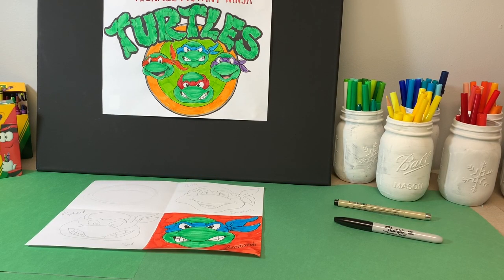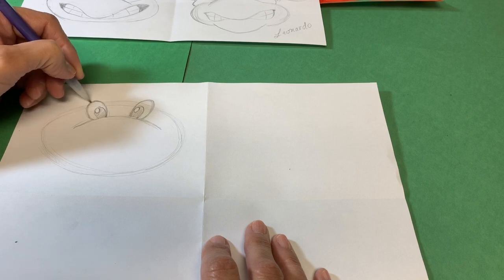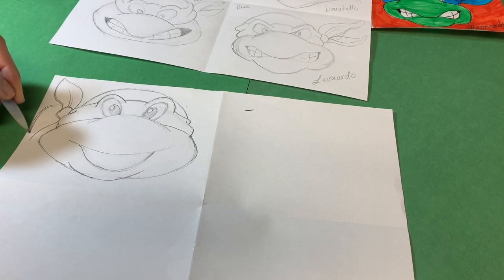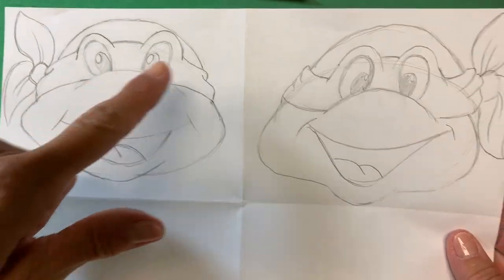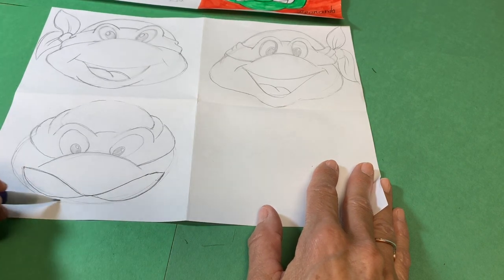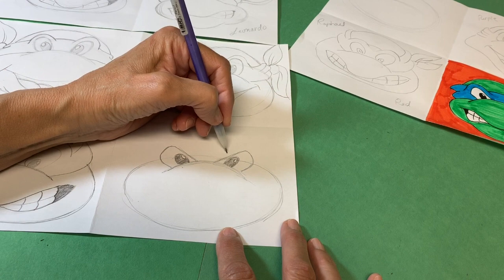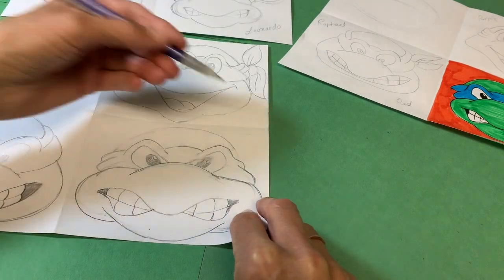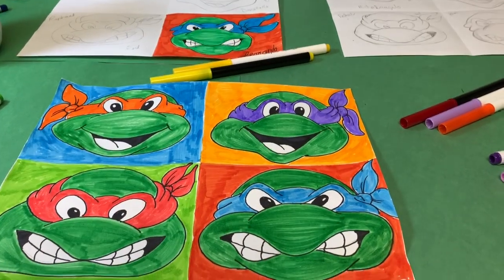How to Draw: Ninja Turtles with Mrs. Masiello